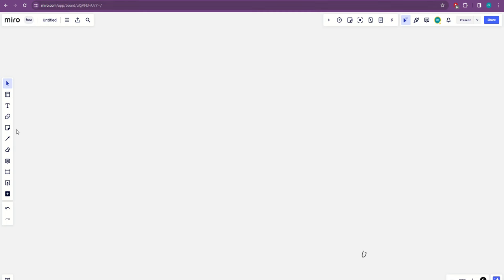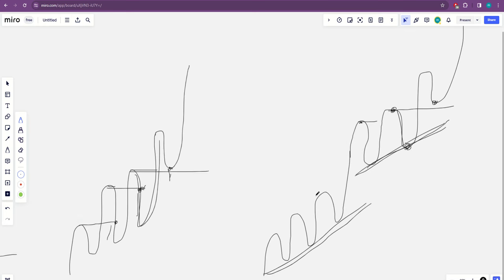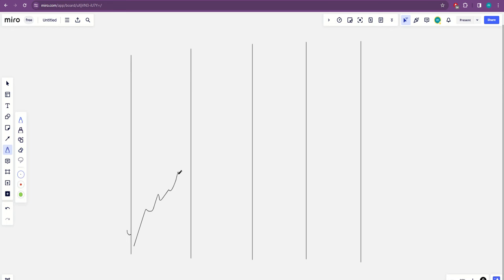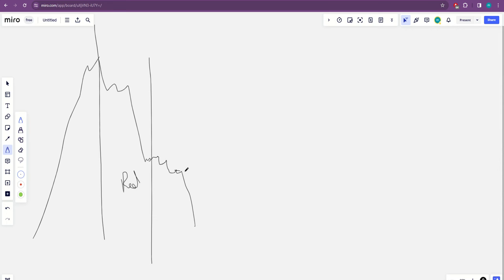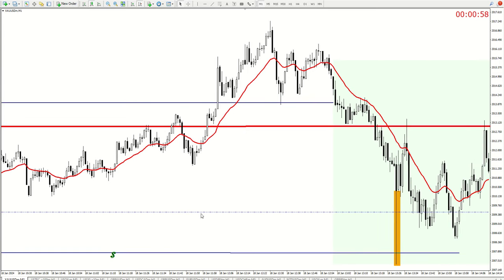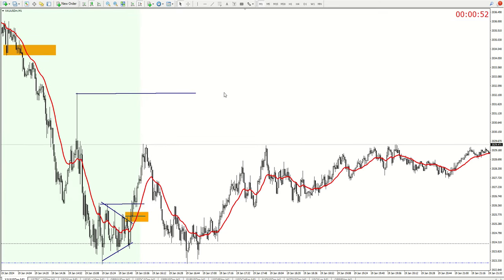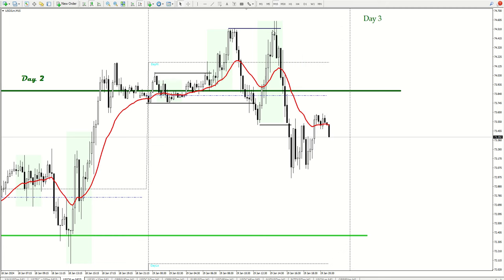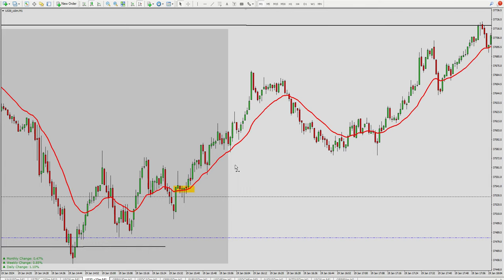EASY TRADES EVERYDAY: 2024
intraday intradaytrading trading tradingstrategy forex forextrading Master this strategy and say Good Bye to losses. Easy trading

Best platform for Journaling Trades

Indicators

Recommended Broker

Videos

The content provided on this channel is for educational and informational purposes only and should not be considered as financial advice. Trading in the forex market involves a high level of risk and may not be suitable for all investors. The Unknown Traders do not guarantee any specific outco